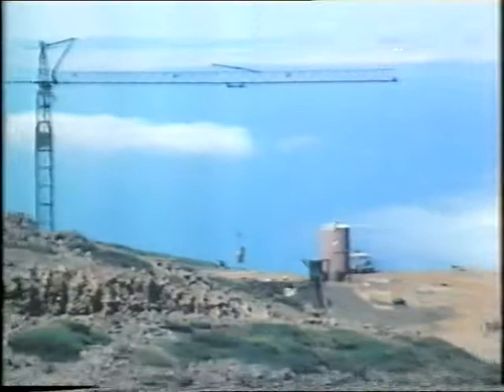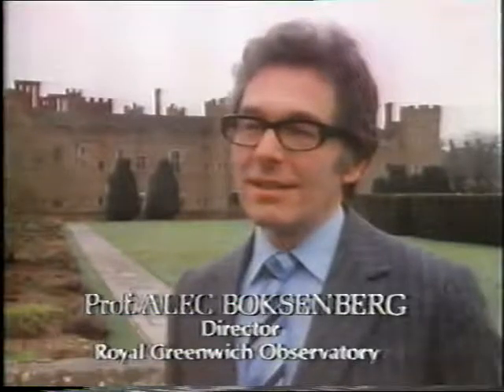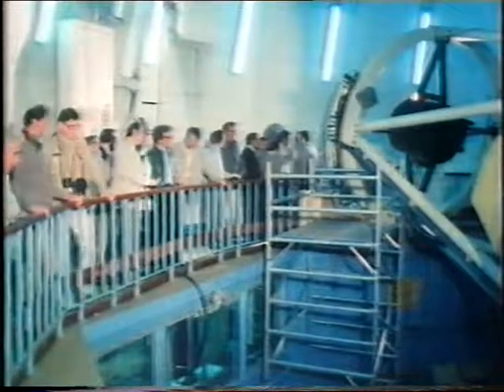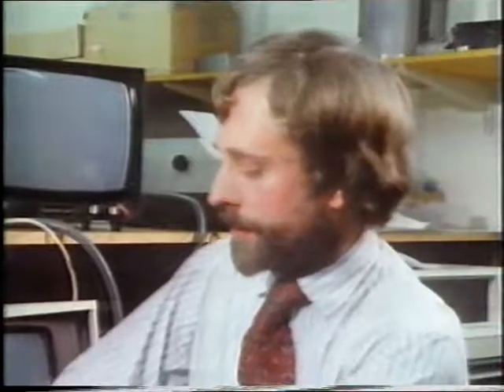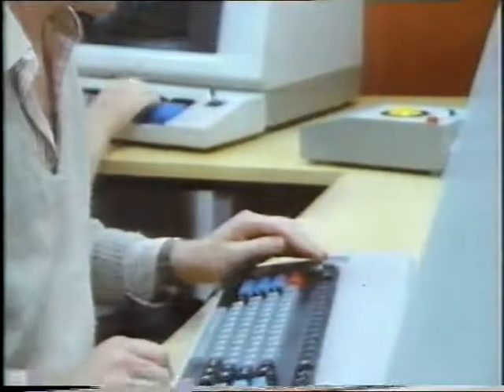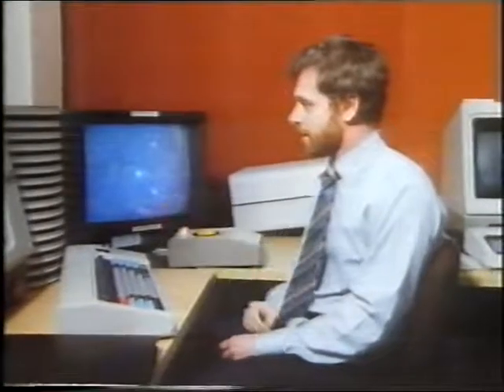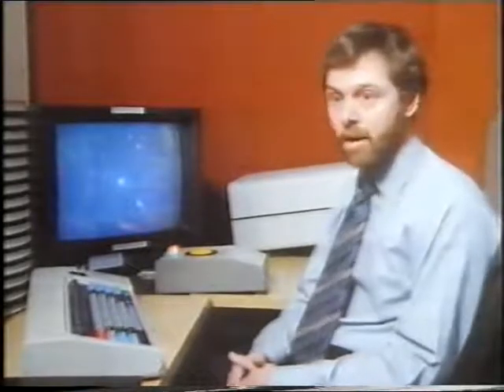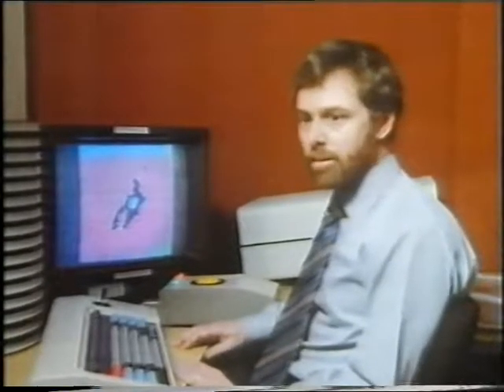At the Castle Gate - 1984 Feb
Patrick talks to Prof. Alec Boksenberg & others at the Royal Greenwich Observatory, Herstmonceux. First transmitted on 1984 Feb 5th. Thanks again to James Fraser for this copy.